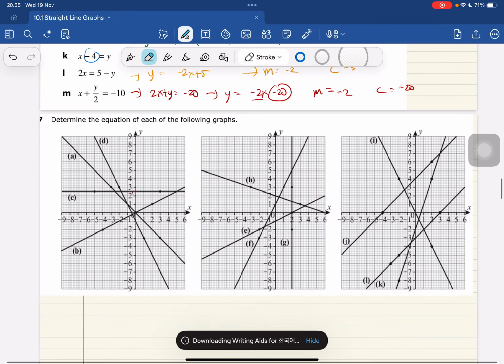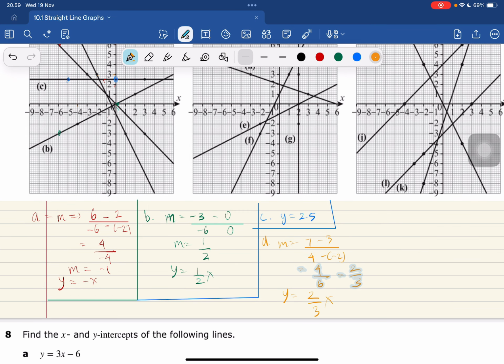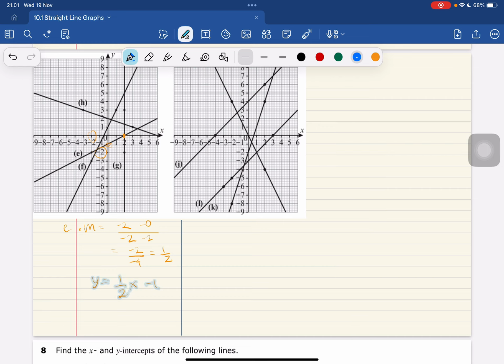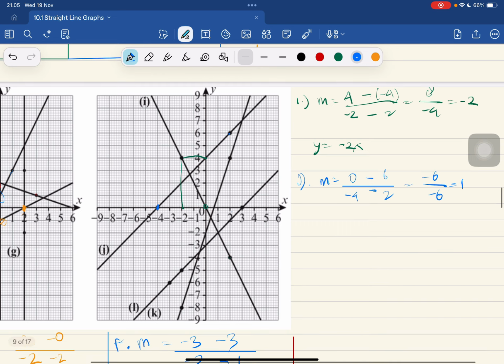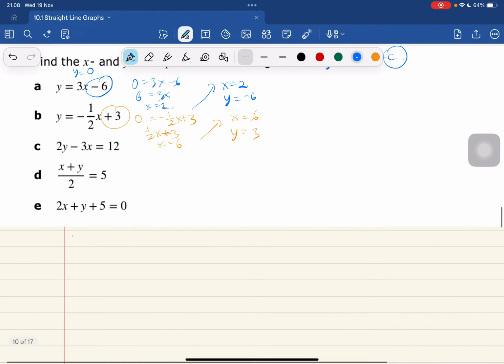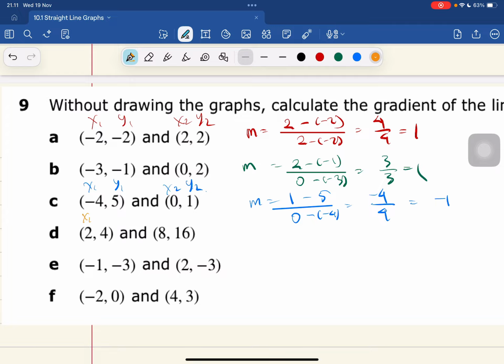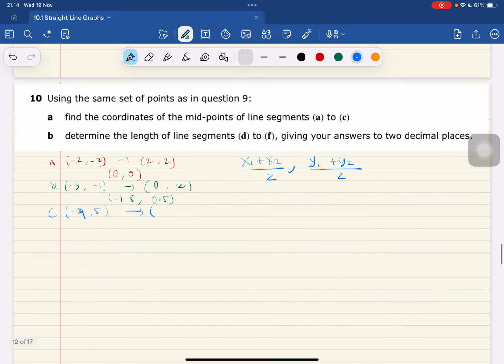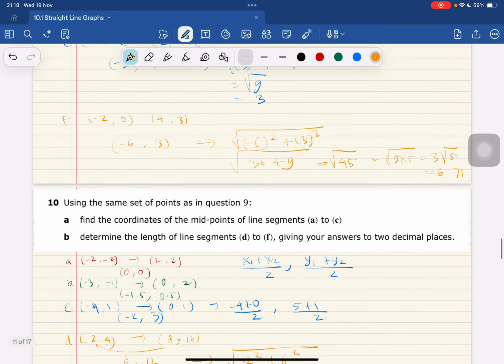IGCSE Mathematics | Chapter 10.1 Straight line graphs (Part II)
📖 Topic: Unit 2 - Straight line and quadratic equations
🔢 Chapter 10.1 Straight line graphs